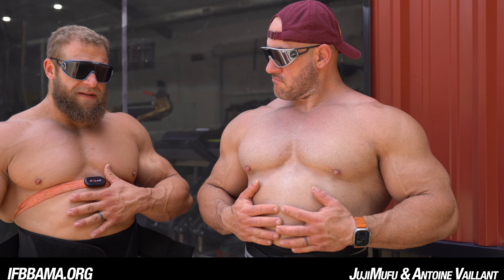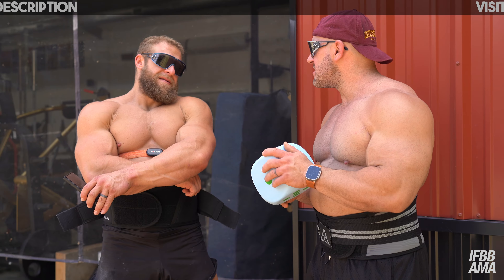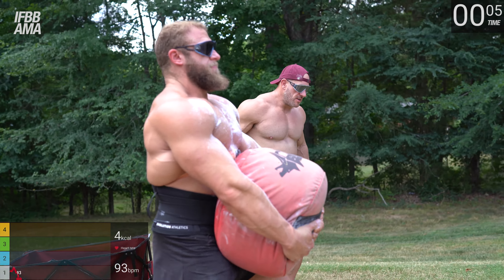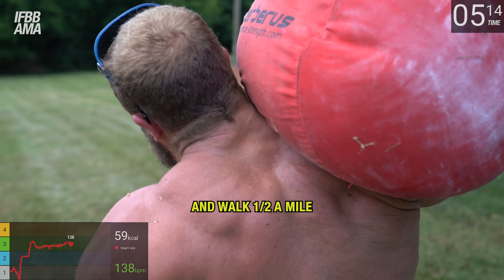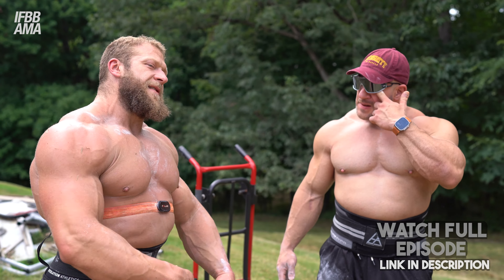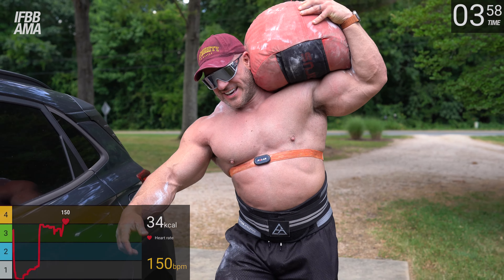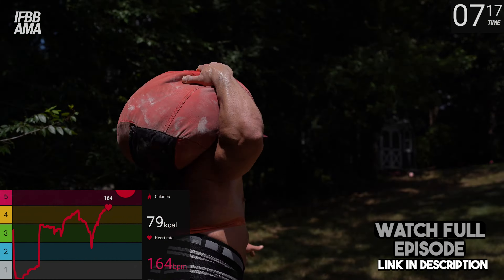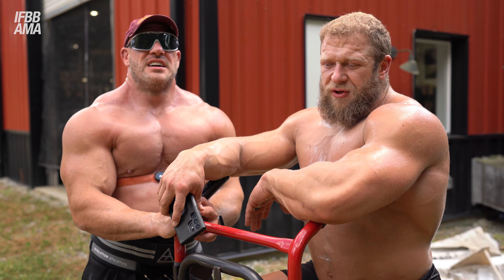Strongman Cardio and Heart Rate Training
Jujimufu and Antoine Vaillant demonstrate how strongmen achieve a cardio workout by carrying a 135-pound sandbag across a three-acre property. They emphasize the importance of cardio, heart rate monitoring, and training zones, and share tips for sandbag training. They also discuss the accuracy of heart rate monitors and highlight the benefits of heart rate training, interval training, and outdoor workouts.